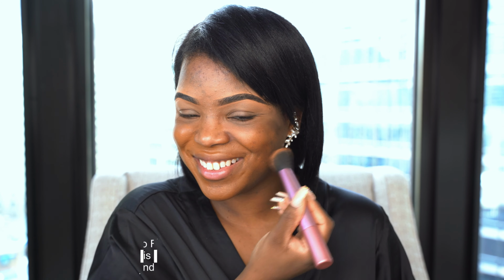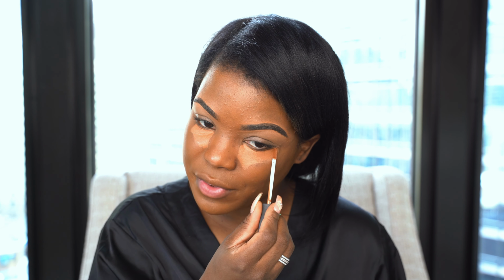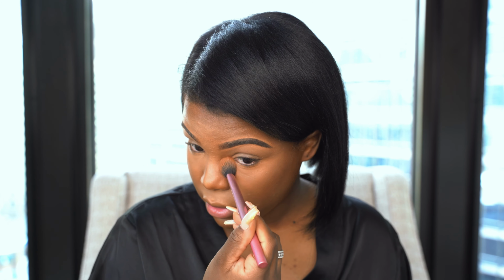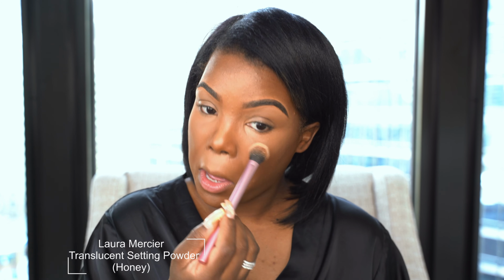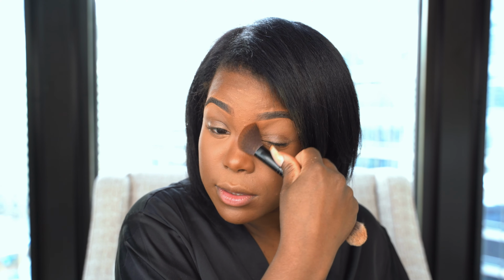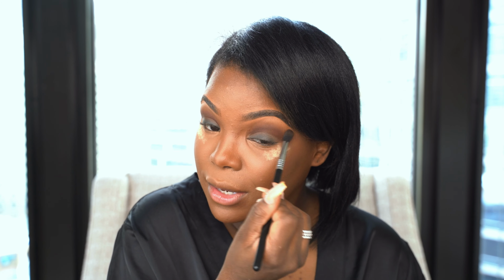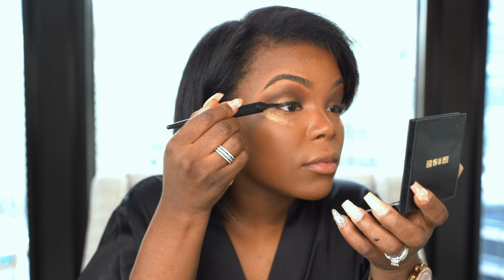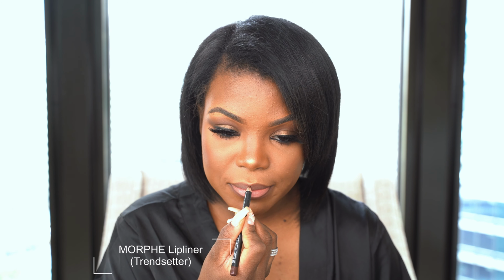GRWM Date Night: Brown Smokey Eye Makeup Tutorial | The Tessa Stewart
Hello, Beautiful Humans!!! Today’s video is a  chit chat GRWM date night (get ready with me) brown smokey eye makeup tutorial on vacation at the Langham Hotel in Chicago, Illinois.  My husband an I were celebrating our anniversary and I decided to film one of my go to makeup looks for date night. I started the video with intentions of filming my outfit etc, but the time slipped away from me. (Must have been the mimosa’s 😉.) So I only filmed the makeup😔 Hope you guys enjoy!!! I used some of my more affordable drugstore makeup favs.

FACE:
Coverfx gripping primer
Tacha silk canvas primer
Too Faced Born This Way 24hr Matte Foundation - Chai
Nars radiant creamy concealer - amande & sucre d’orge
Black Opal Beauty (BLK/OPL) True Color Foundation Stick - Suede Mocha
Laura Mercier Transucent Setting Powder - Honey
Black Radiance Beauty contour palette-(medium to dark)
NYX Sweet Cheeks Blush - bang bang
Danessa Myricks Beauty light work palette
MakeupShayla x Colourpop loose highlight - Boomin'

EYES:
Soapbrows
Danessa Myricks Color Fix - Black Out
Juvia's Place The Warrior II Palette - yodit & kofuru
Pat Mcgrath Labs Blitz Astral Quad palette
Pat McGrath Labs Fetisheyes Mascara
L’Oréal Liquid Liner - noir

LIPS:
Morphe lip liner - trendsetter
Morphe liquid lipstick - taunt & tru story
Morohe lip gloss - boho & chill

AMAZON FAVS:
Lashify gossamer dupes 14mm
Lashify gossamer dupes 16mm
Extended wear lash glue
Mascara wands
Powder Puffs
Sigma Brushes
Sigma Beauty Sponge
Packing cubes

CAMERA:
Camera Used (makeup tutorials): Sony A7III
Lens: Tamron 28-75 F2.8
Camera Used (Vlogs): Canon G7X mark II

LIGHTING:
Main light used
Secondary or alternative light used

Also, be sure to check out our couples channel - The Stewarts

John 9:4